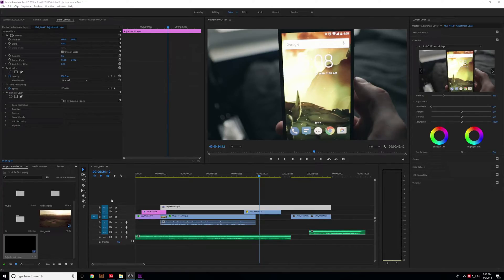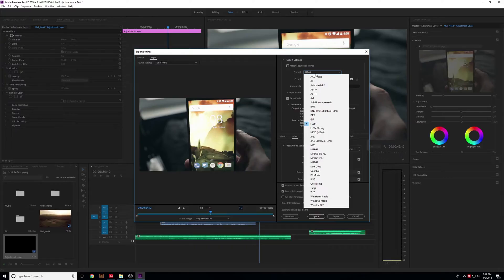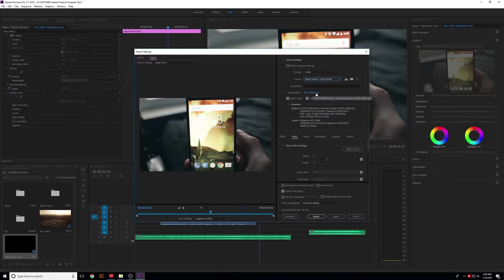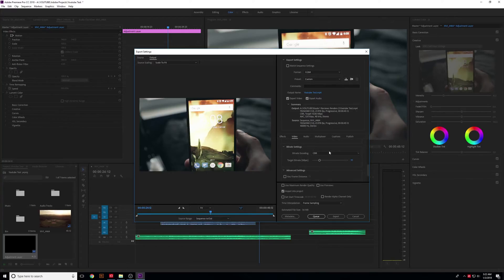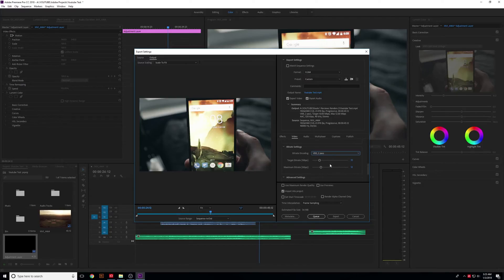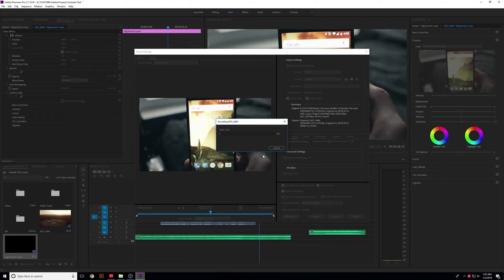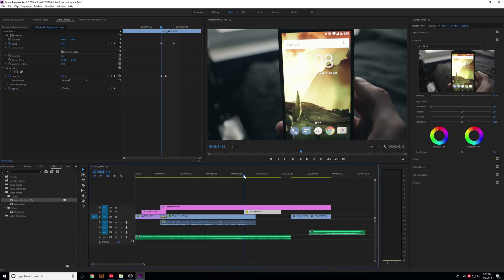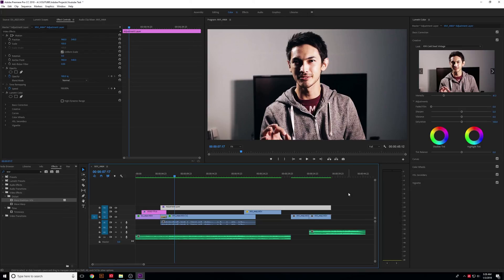Premiere Pro For Complete Beginners - 11 - Exporting and Rendering Previews